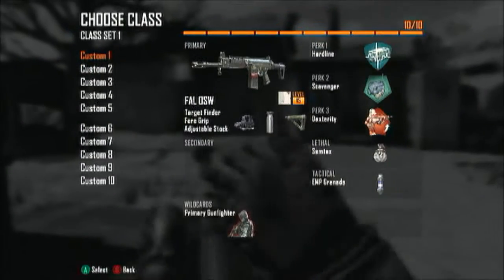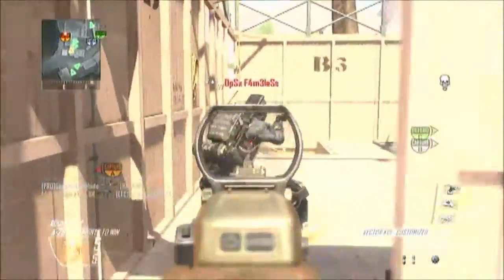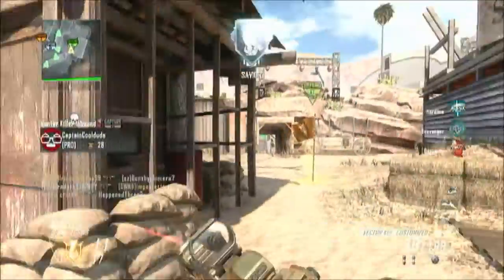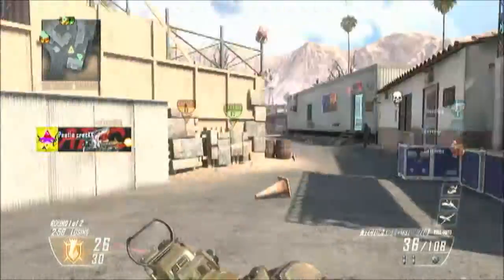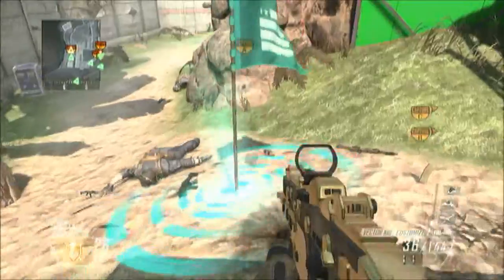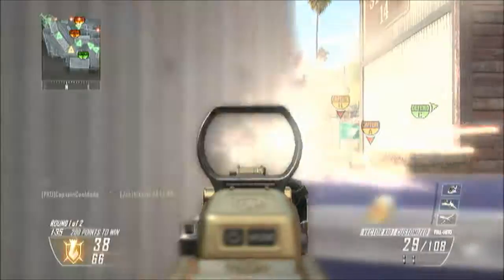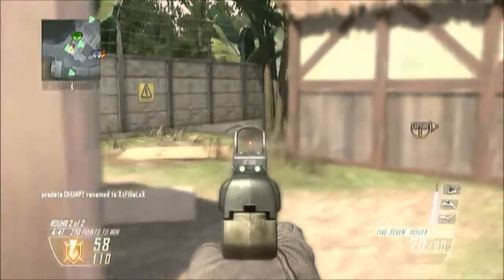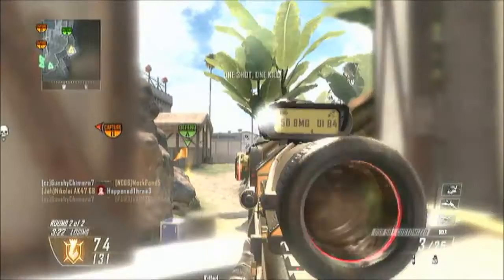Black Ops 2 Prestige Guide Ep 2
Hey I would really suggest watching this as it helped me out when I first started out on COD so I hope it will for you as well! :)
You may wan't to see some of my other videos as well.

Thanks!